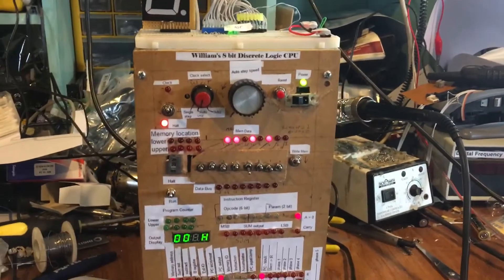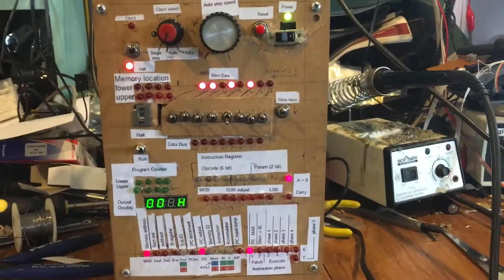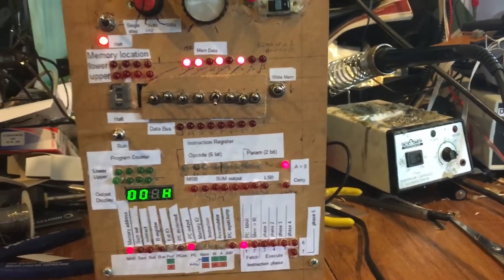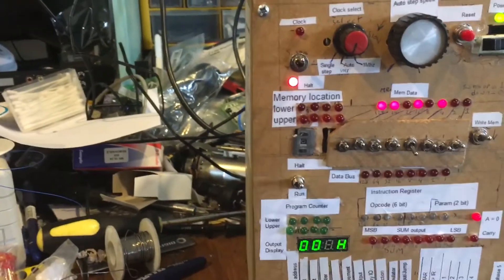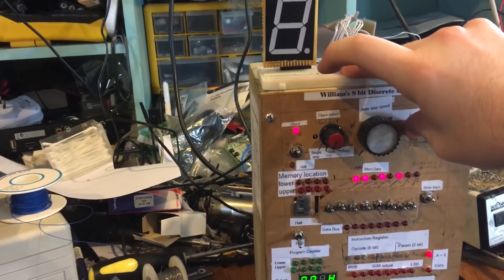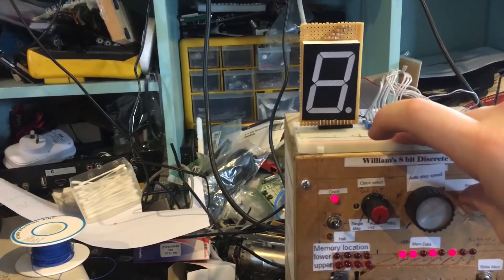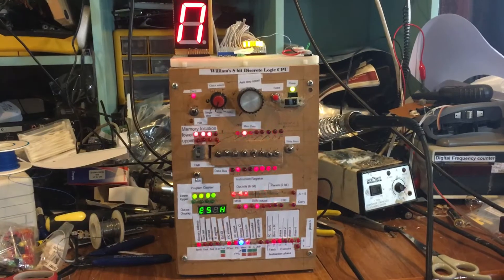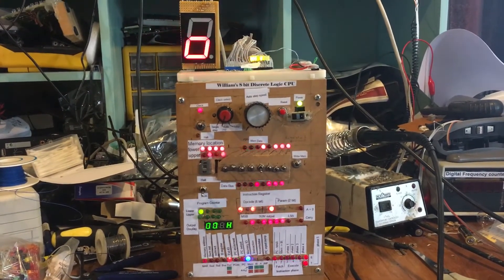8bit CPU LED change and message display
Short vid of the discrete logic CPU after changing the LEDs and running a program that displays a short message